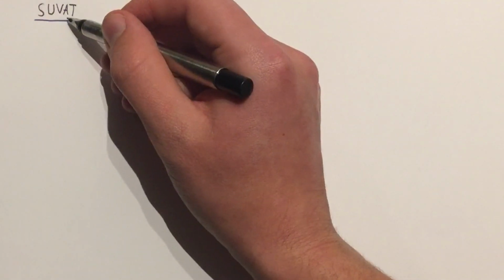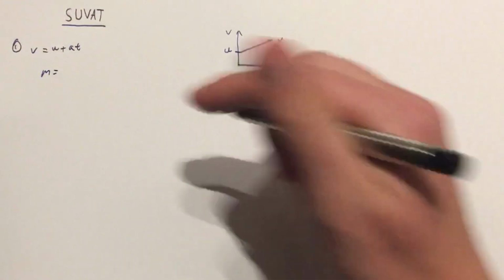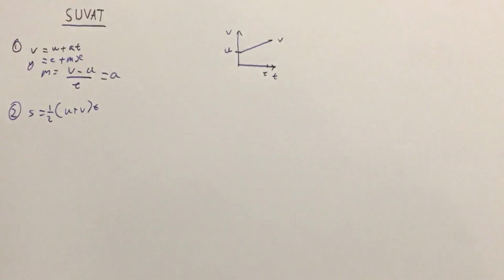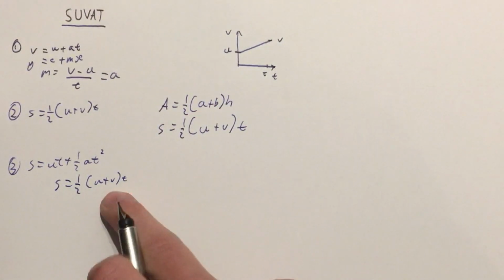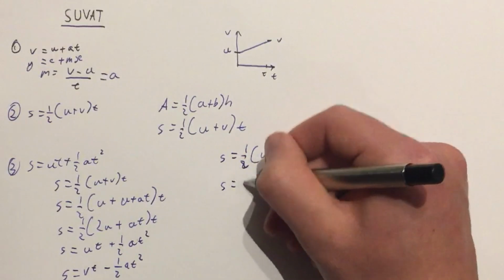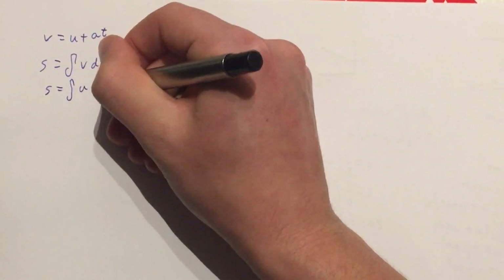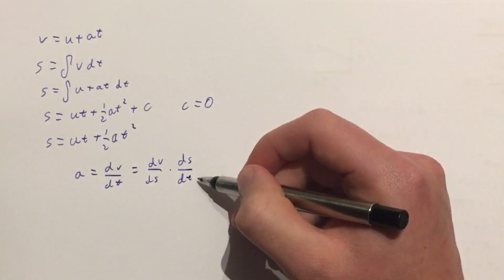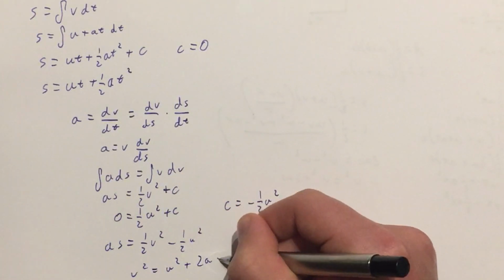Deriving the SUVAT and Kinematic equations for A level Physics and Maths, using Graphs and Calculus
In this video, I will be deriving the SUVAT and Kinematic equations for A level Physics and Maths. Hopefully this video can srve as revision material for alevel Physics or Maths, and could even further your understanding of these seemingly simple equations.

The suvat equations are kinematic equations to decsribe the motion of a body travelling under constant acceleration, or a constant force. This constant acceleration means we can draw graphs to derive the suvat equations.

I also give an introduction to deriving these kinematic equations using calculus, by differentiating and integrating the suvat equations. This gives a different approach to derivation of the suvat equations, and could help you if you are stuck in an exam and have forgotten what the equations look like!

Whether you're an A level student just starting out, or going back to revise old Maths and Physics A level content, I hope this video on the derivation of the equations of motion is helpful.